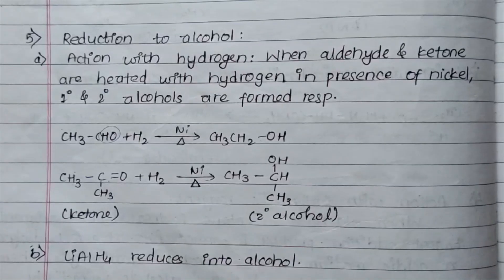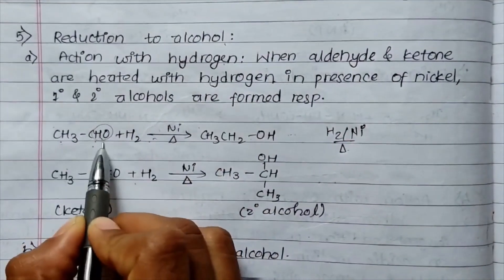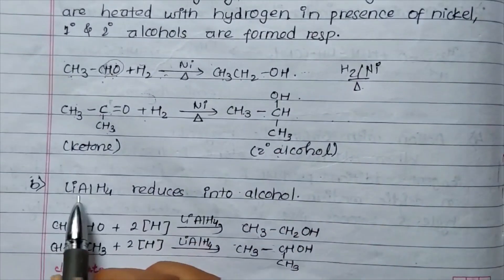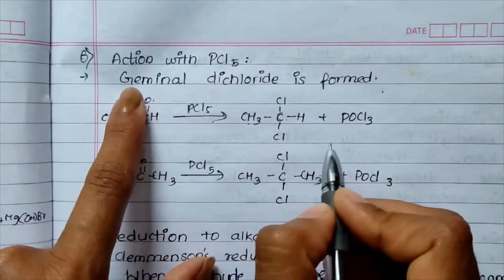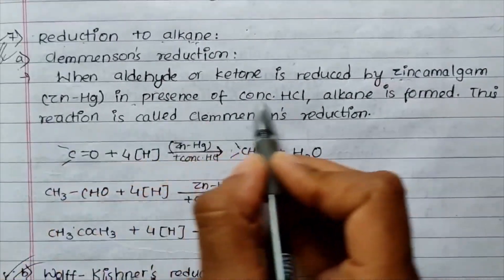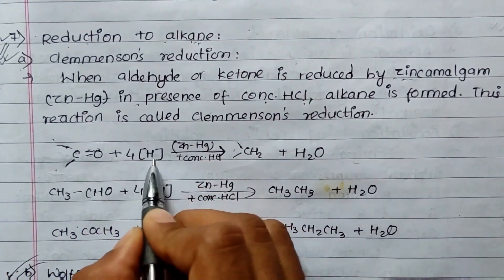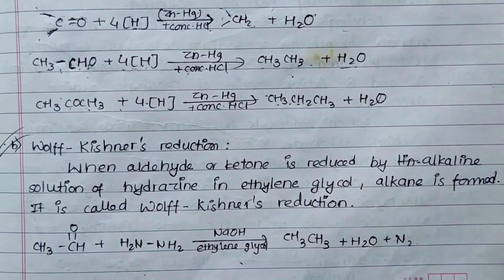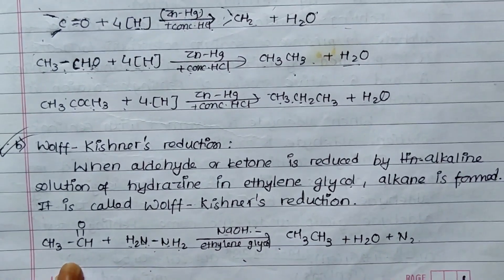chemical properties of aldehydes and ketones class 12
Tutor : Suchana Reezal,  Bachelor in Civil Engineering @
pokhara Engineering College (scholarship)

A carbonyl group is present in both ketones and aldehydes, so usually, they undergo the same reactions such as reduction, halogenation, oxidation, and the nucleophilic addition reactions.
Visit Facebook page for Notes and Solutions
Drop your questions on Facebook:

Video on this channel are totally free of cost
 We need you.100% of your donation goes towards Education & Content Improvement.
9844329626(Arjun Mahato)